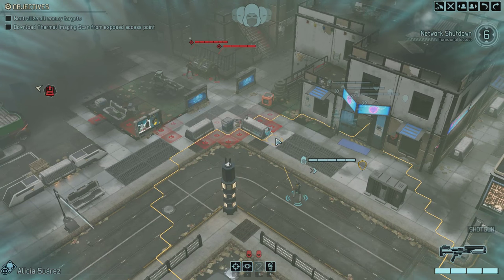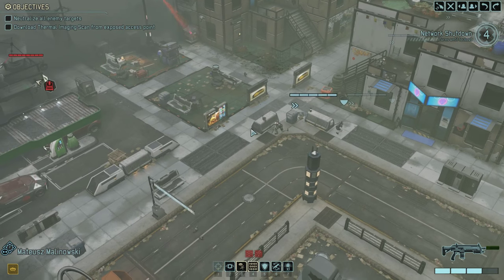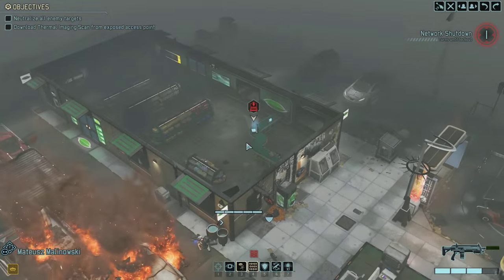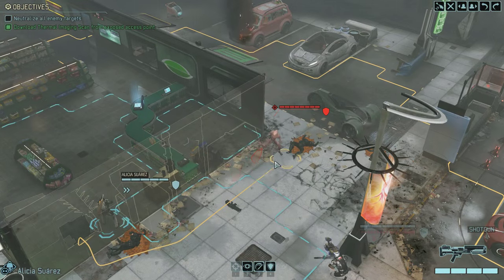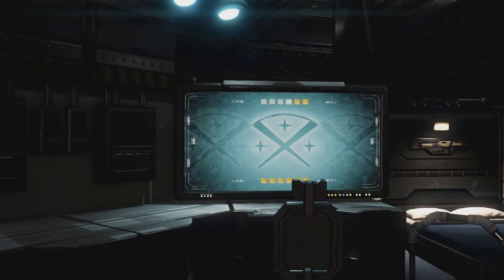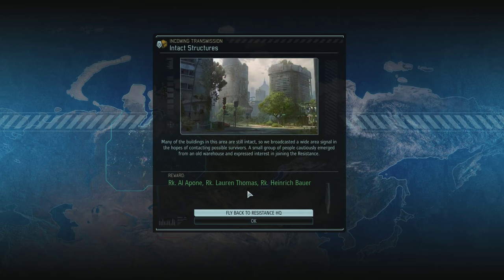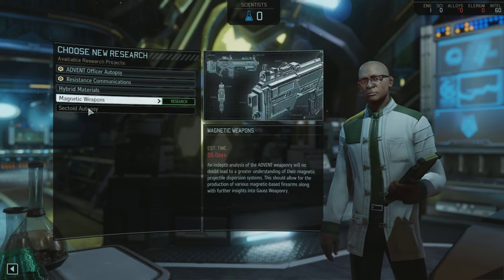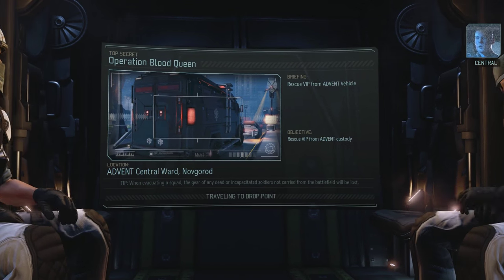XCOM 2: Live and Legendary #2 - THE FIRE RISES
Looking for a way to support me? for more info.
Want to see more games, more often?

THE XCOM FIRE RISES, BROTHER. In this second operation of our campaign to free Earth, our squad - Beagle, Jamball, Malinowski and Suarez - move in to retrieve sensitive data from local access terminal and kill any ADVENT who get in the way. Grenades, guns and gas pumps - prepare to feel the heat of OPERATION BURNING COBRA.

An absoloutely huge, inexplicably grateful thanks to Firaxis and 2K for giving me access to the review build of XCOM 2!

Awesome intro/outro splash art all thanks to the all too kind Nagassh, the original and most excellent of fan artists!

The constant support and feedback from the community that watches our content is what makes creating and uploading it always worth the while. I hope to give you more entertaining content soon.